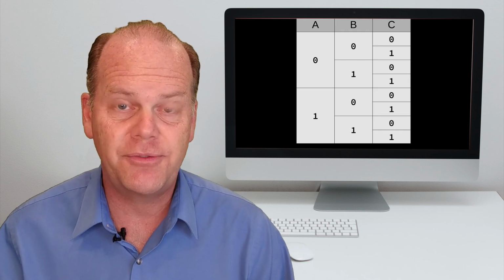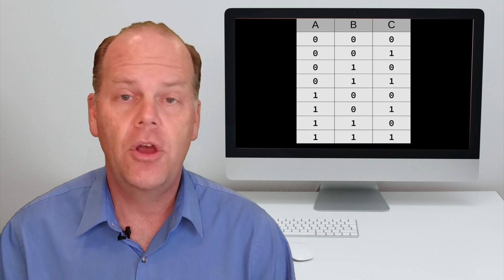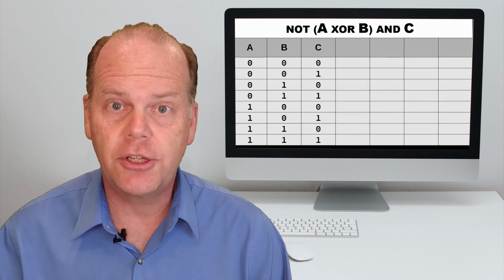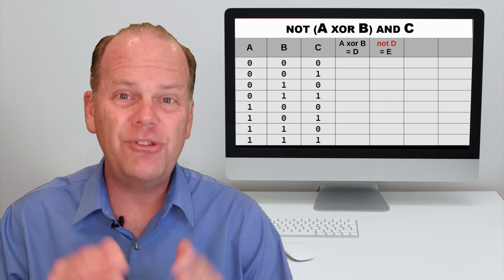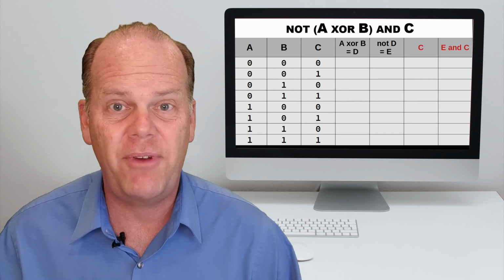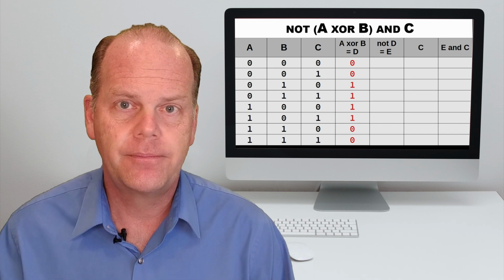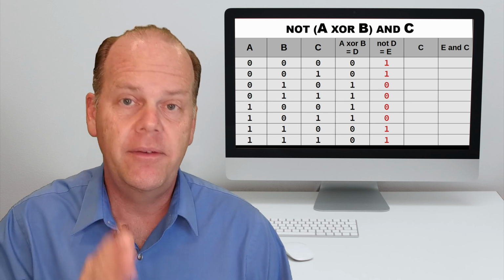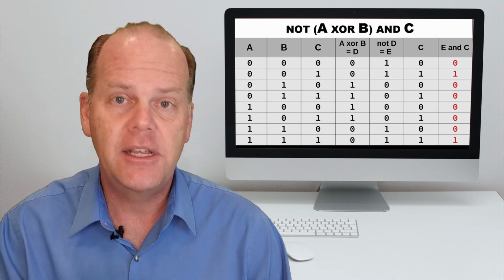IBDP CompSci Tips: Truth Tables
How to set up and complete Truth Tables for Computer Science course.